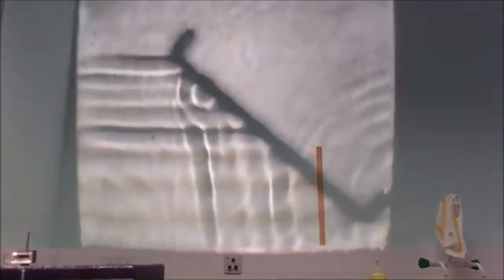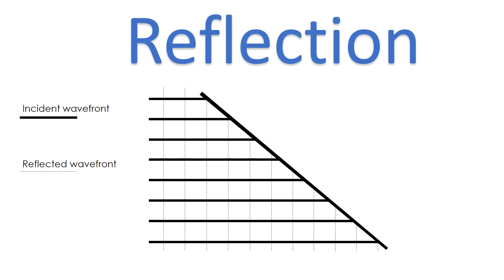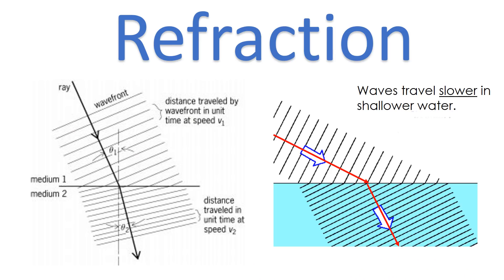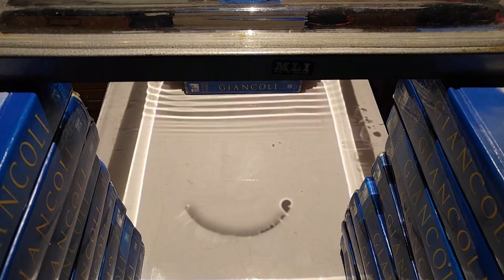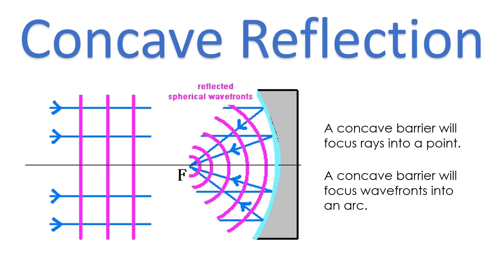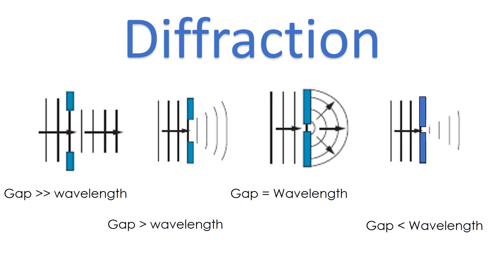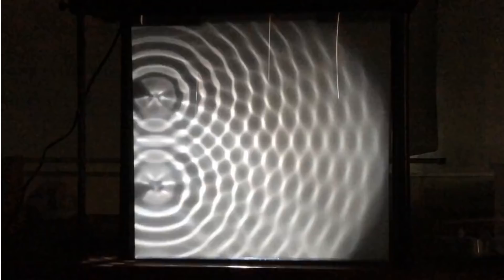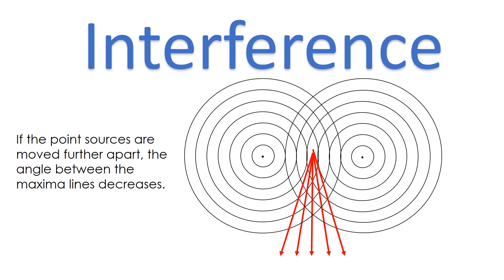GCSE Physics: Waves in a ripple tanks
A video showing reflection, refraction, diffraction and interference of wave fronts and the relationship between wave fronts and ray diagrams.